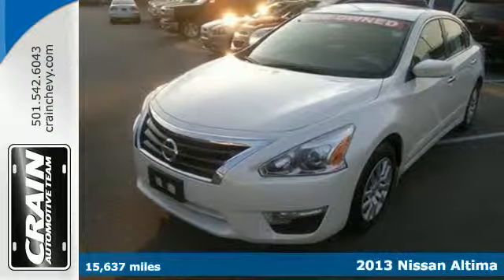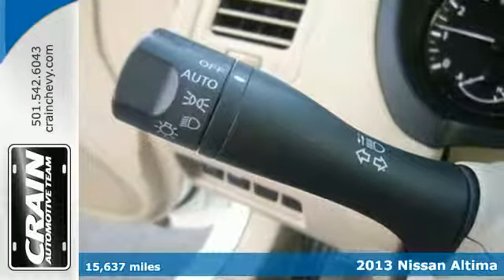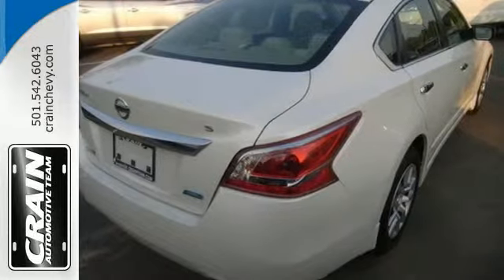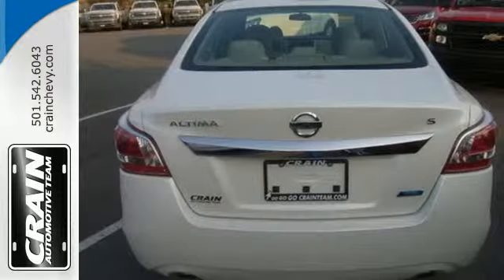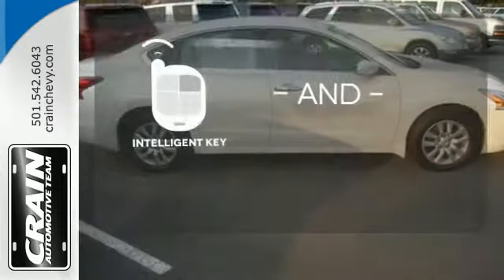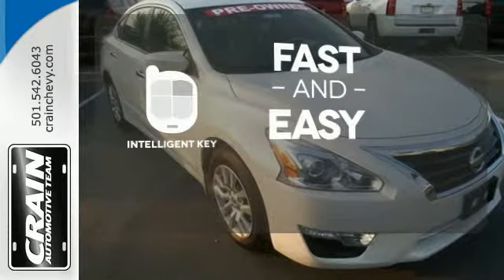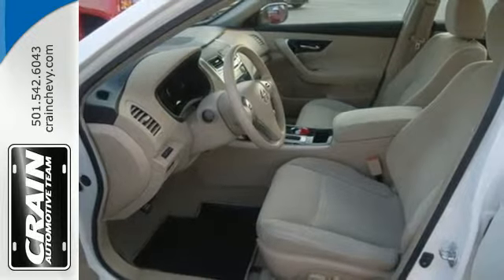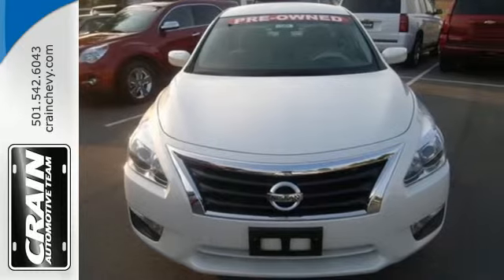2013 Nissan Altima Little Rock AR Bryant, AR BC3261 - SOLD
Year: 2013
Make: Nissan
Model: Altima
Trim: S
Engine: 2.5L DOHC 16-Valve I4 Engine
Transmission: Automatic
Color: PEARL WHITE
Mileage: 15637
Stock #: BC3261
VIN: 1N4AL3AP6DC277352
The Nissan Altima 2.5 S is economically and environmentally smart. Nissan clearly delivers on its promise to provide a fuel-efficient vehicle that has the great qualities you need in a vehicle. One of the best things about this Nissan Altima is that it has low, low mileage. It's ready for you to truly break it in. There is no reason why you shouldn't buy this Altima 2.5 S. It is incomparable for the price and quality. More information about the 2013 Nissan Altima: The 2013 Nissan Altima offers plenty of choices for buyers looking for a smart, affordable midsize sedan. With a focus on building premium attributes into every facet of the new Altima--inside, outside and under the hood--buyers will find a car that punches above its weight in this hotly contested segment. Interesting features of this model are excellent fuel economy from 2.5L, available amenities to suit every taste, two great engine choices, Handsome, flowing lines, and standard continuously variable transmission Every new and pre-owned vehicle is backed by the Crain Commitment, including our 100% low price guarantee, a 100 hour love it or leave it exchange policy, and a 100 year 100,000 mile warranty. The Crain Team's Got 'Em!

Address:
9911 Interstate 30